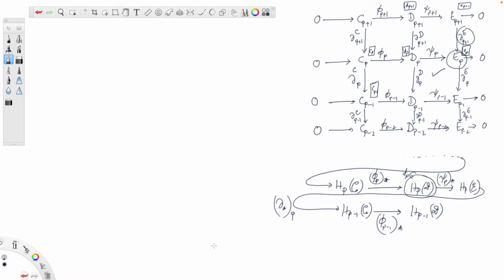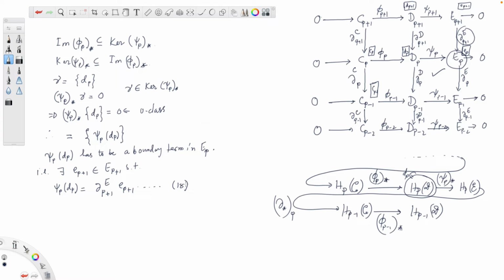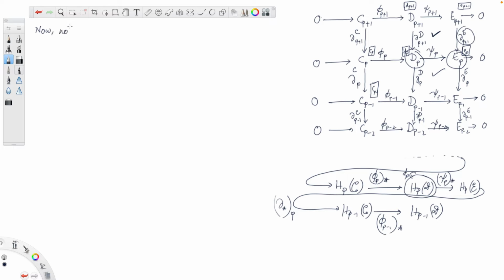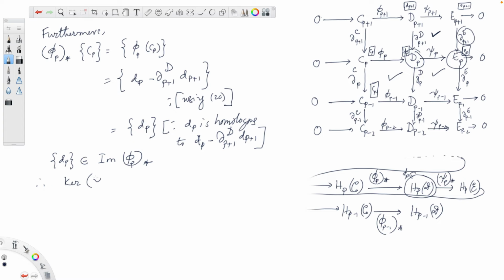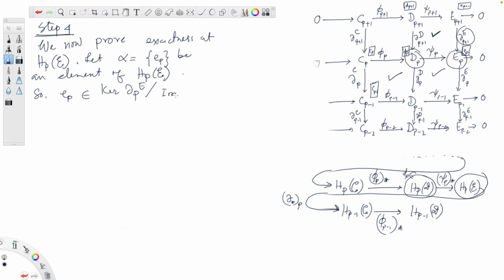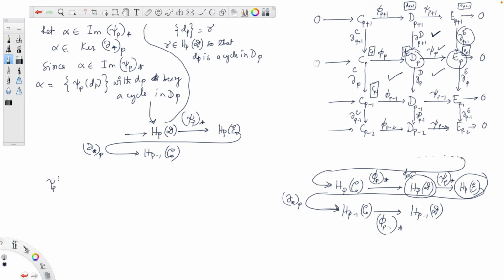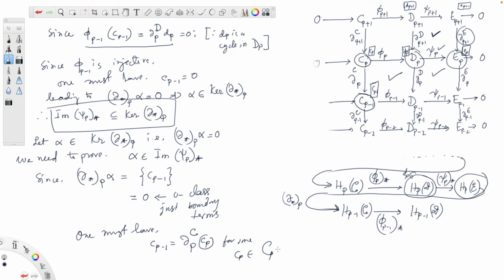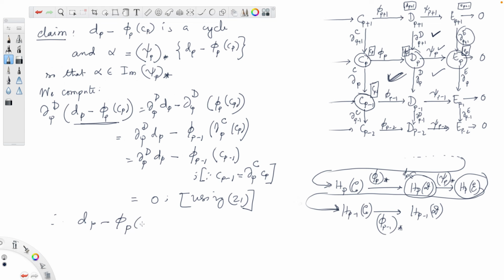MAT 432 LECTURE 4 PART 5